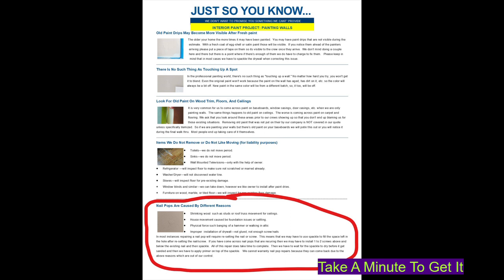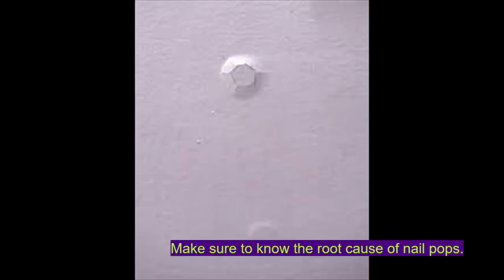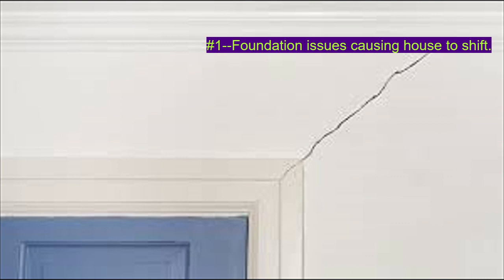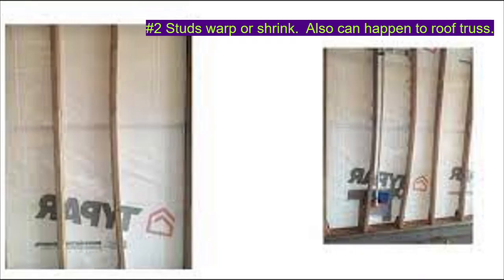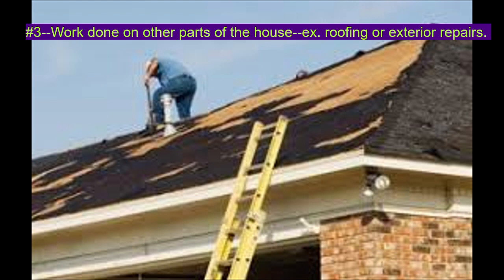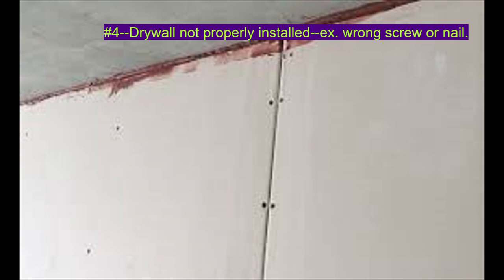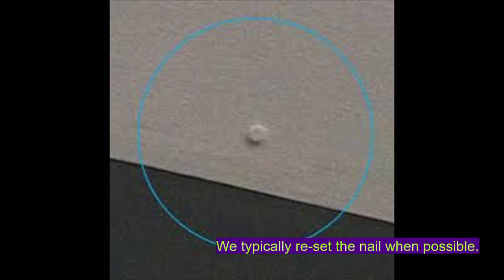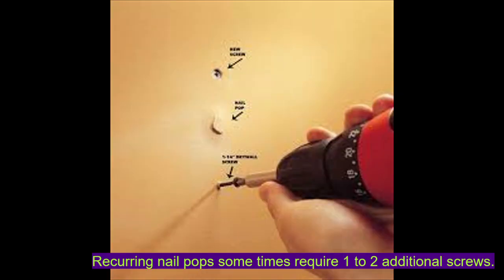Interior Painting Process: Fixing Nail Pops San Antonio, Texas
Shrinking wood  such as studs or roof truss movement for ceilings.
House movement caused be foundation issues or settling.
Physical force such banging of a hammer or walking in attic.
Improper  installation of drywall—not glued; not enough screw/nails.

In most instances repairing a nail pop will require re-setting the nail or screw.  This means that we may have to use spackle to fill the space left in
the hole after re-setting the nail/screw.  If you have come across nail pops that are recuring then we may have to install 1 to 2 screws above and
below the existing nail and then spackle.  All of this repair does take time to complete.  Then we have to wait for the spackle to dry before it get
sanded and then we have to apply primer on top of the spackle.

We cannot warranty nail pop repairs because they can come back due to the
above reasons which are out of our control.